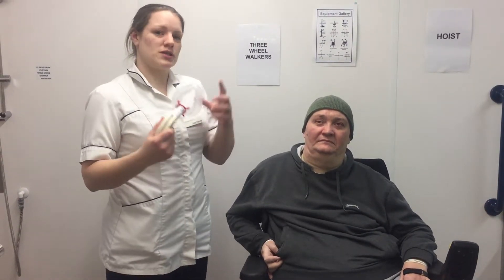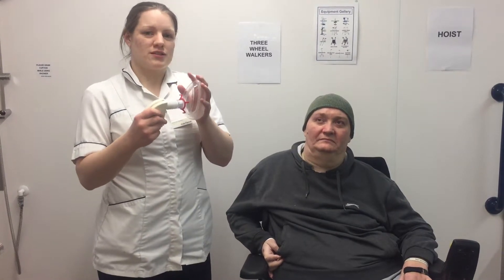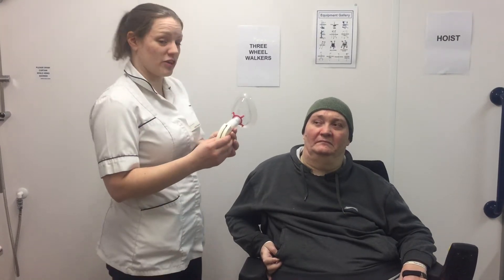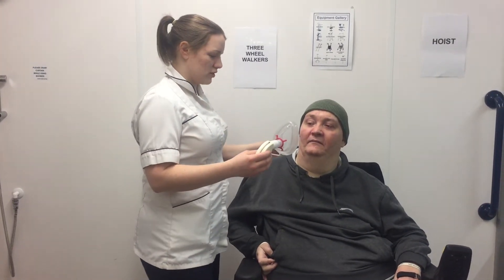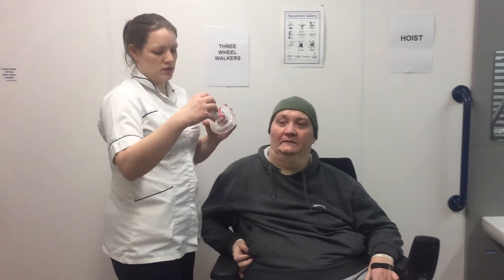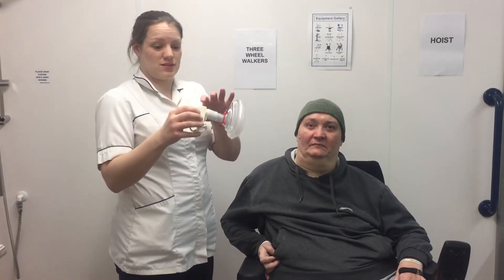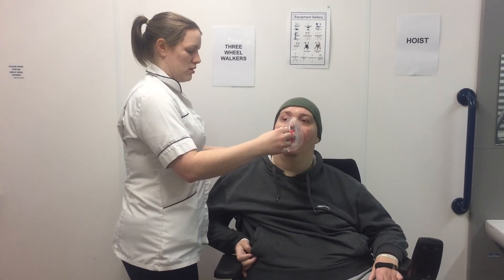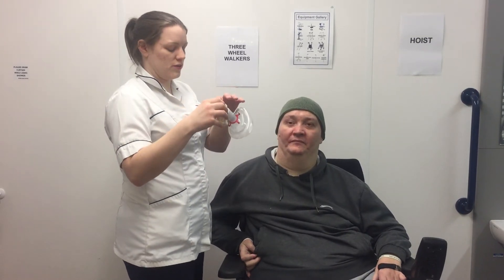How to measure peak cough flow.